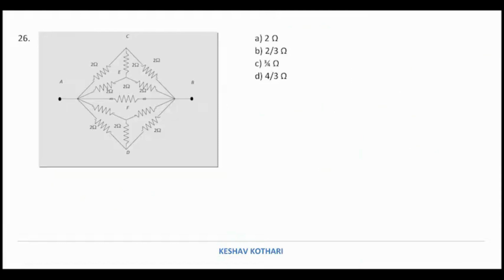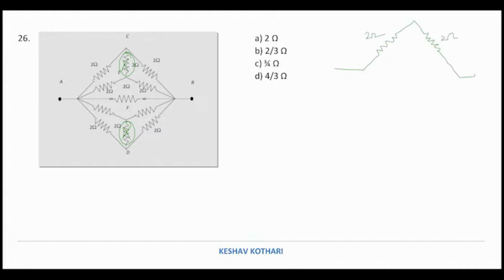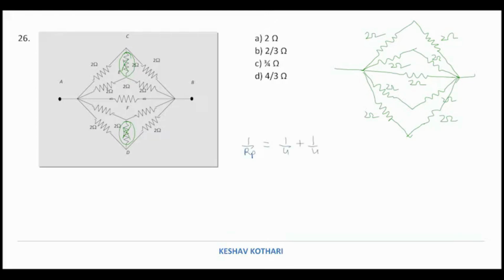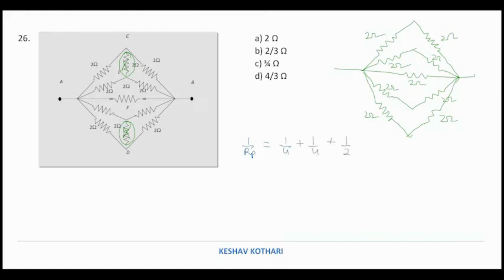Finding Equivalent Resistance | Problem - 10 | Series & Parallel Circuit | JEE/NEET Physics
In this video, we dive deep into solving circuit problems with a focus on finding equivalent resistance — a crucial concept for both JEE Main/Advanced and NEET aspirants.

✅ Learn how to approach complex resistor networks
✅ Master series and parallel combinations
✅ Tips, tricks, and shortcuts to save time in exams
✅ Hand-drawn step-by-step solutions explained clearly
✅ Boost your conceptual understanding and confidence

📌 Topic Covered: Equivalent Resistance – Series & Parallel Circuits
🎯 Target Exams: JEE Main, JEE Advanced, NEET UG, Class 12 Boards